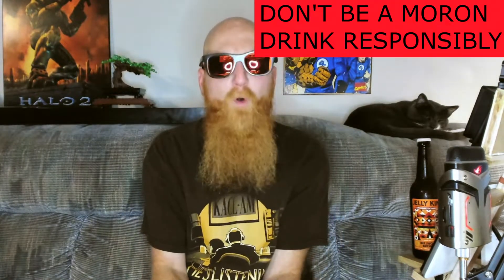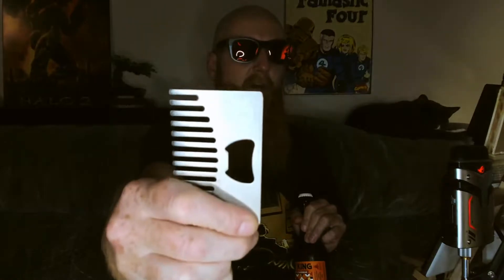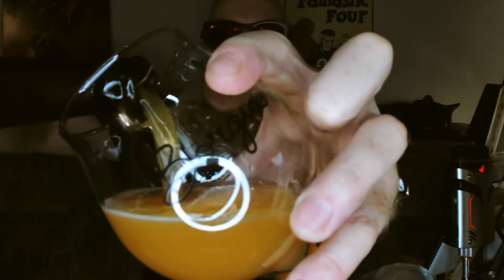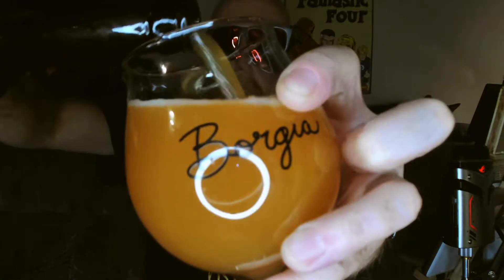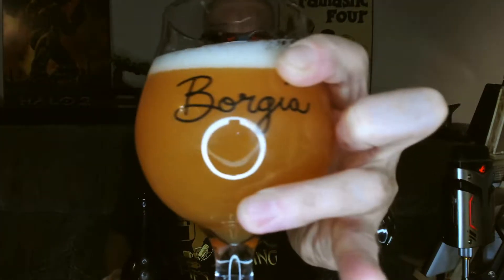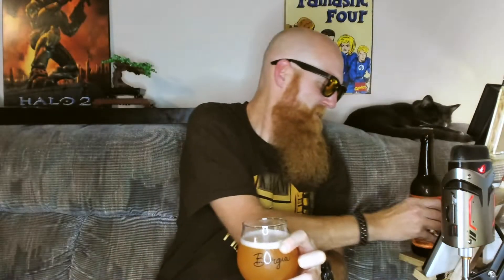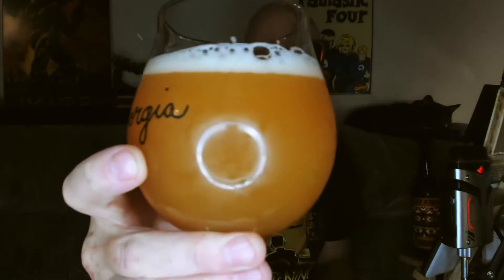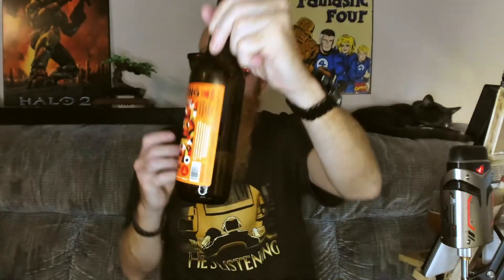Bellwoods Cranberry Tangerine Jelly King 5.6% FIXED AUDIO | #1450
Heck yes.